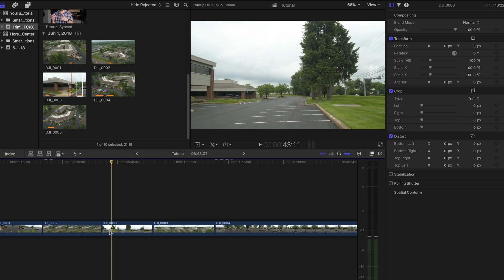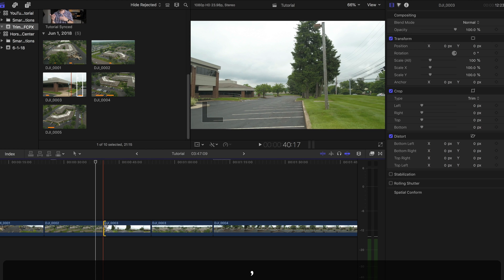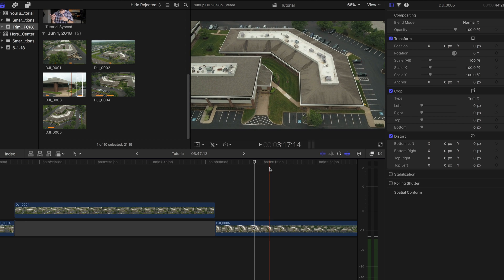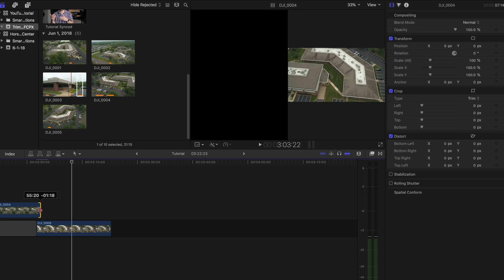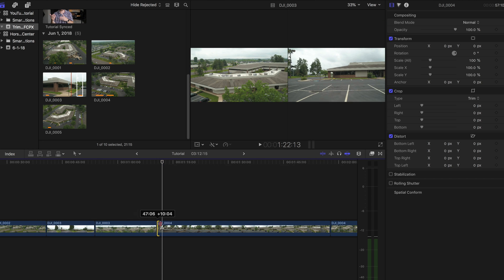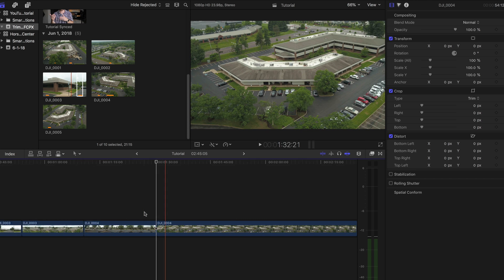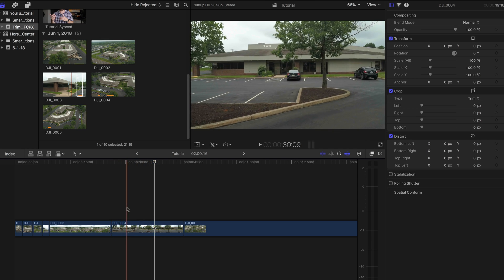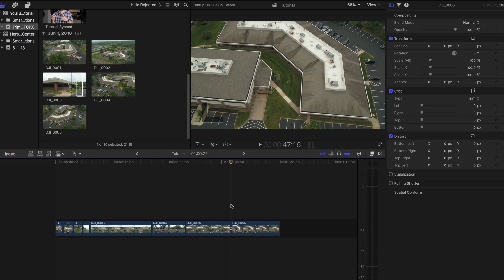Trimming Clips in Final Cut Pro X - FCPX Tutorial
There are lots of different ways to trim clips in FCPX. Here are some of my favorite and most commonly used. Lots more videos like this.

SEND ME STUFF:
SCOTT MCKENNA
Trexlertown, PA 18087

Thanks for being here. I know your time is valuable, so I'll keep it short. I own a company called 4LC Studios. I do video production (weddings, commercial, and anything else that grabs our attention). This youtube channel and everything I post is about the journey. I love sharing what I'm learning, how I'm growing, and how I'm failing.